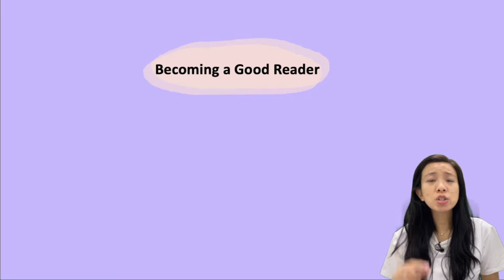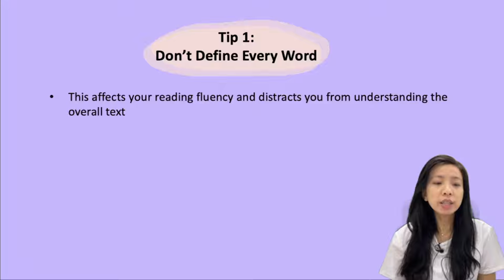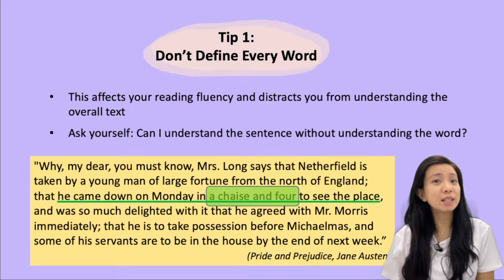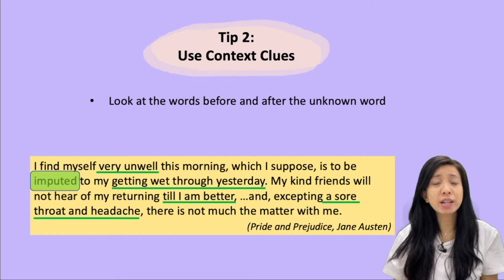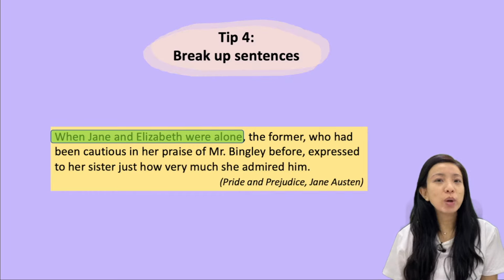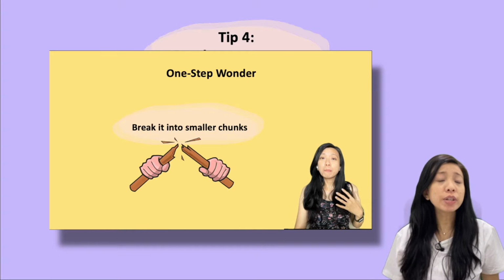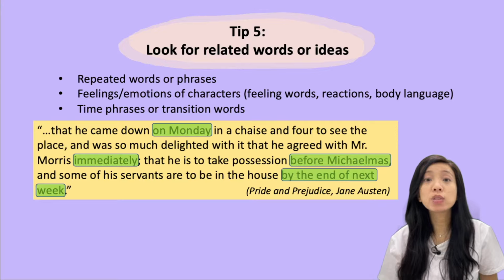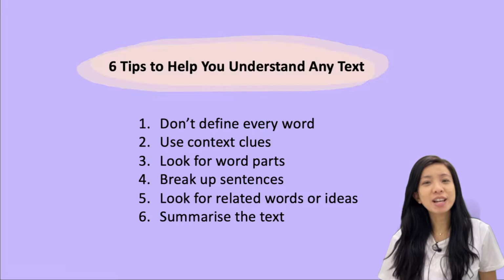6 Tips To Help You Improve Your Reading Comprehension and Ace Your Exam | Explanation with Examples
Not satisfied with your English Comprehension grade? Feel like you can never understand the passage given no matter how hard you try? In this video, we will cover 6 tips that will help you to improve your understanding of any text you read. This will help you achieve better grades for your O Level English Compre Paper 2!